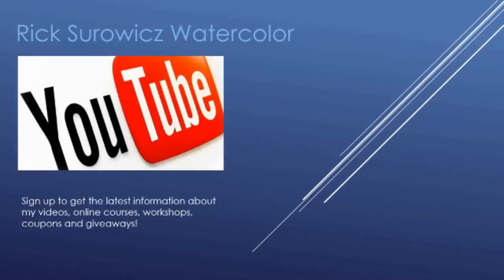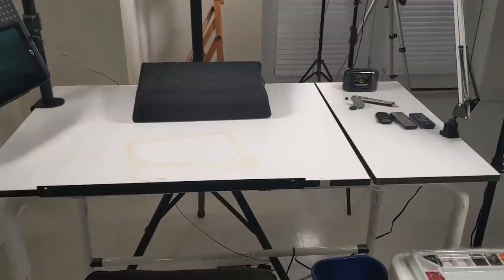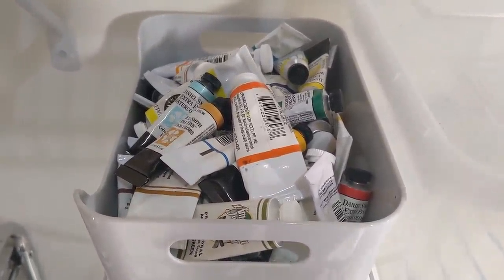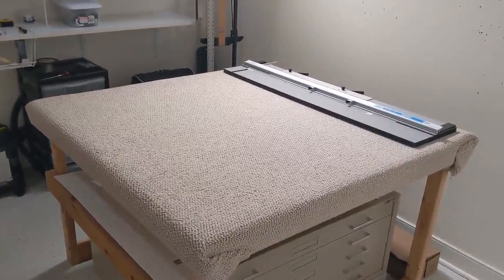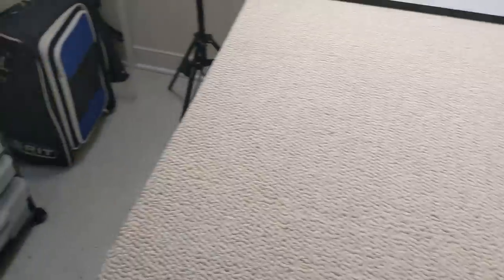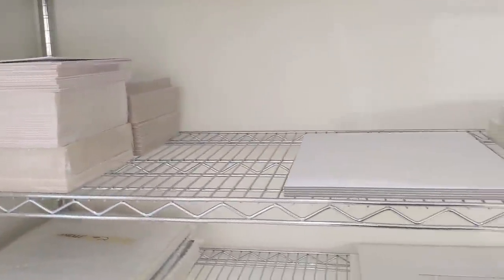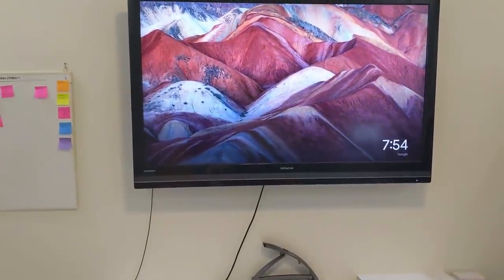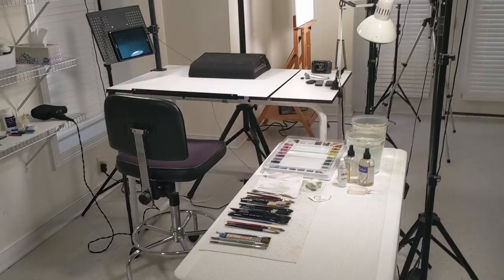STUDIO TOUR! Rick Surowicz Watercolor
I thought I would share a view into my studio during these times we're spending at home due to the virus.